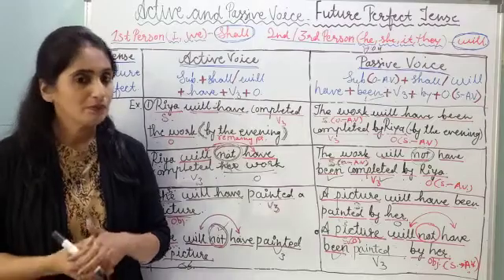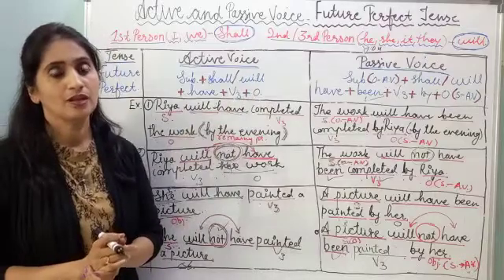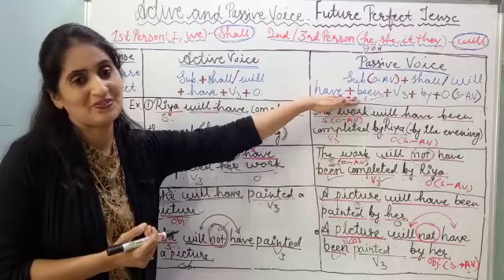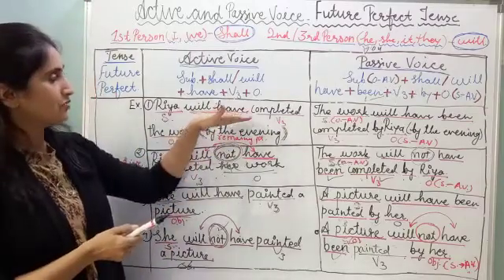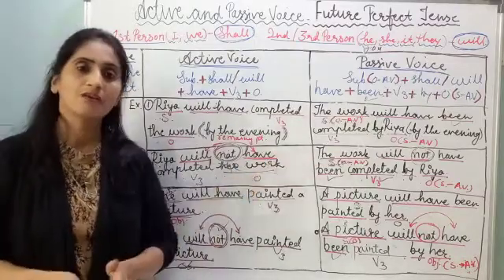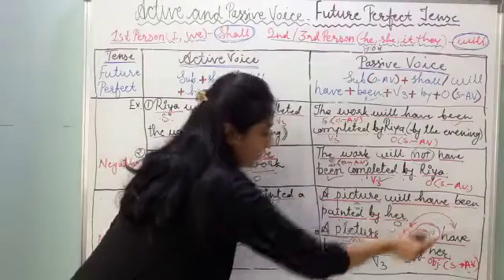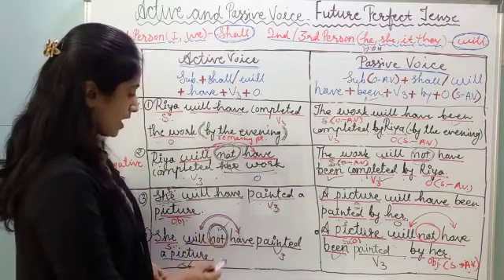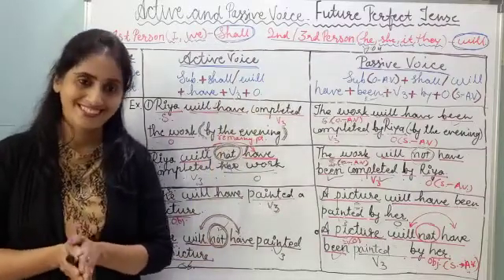Active and Passive Voice(Future Perfect Tense)-Lecture no.5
2 min.32 sec  to  2 min 34 sec(We are determined /we have determined- both right.)

1. Use of Future Perfect Tense.
2. Structure.
3. Examples & explanation.